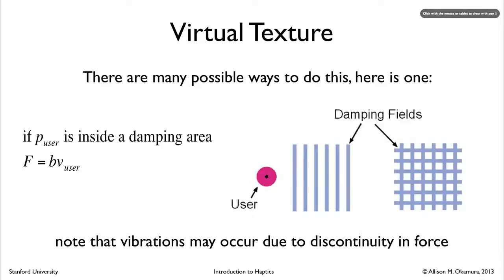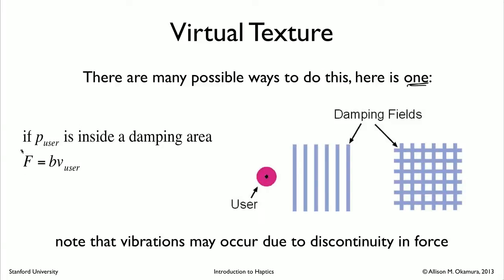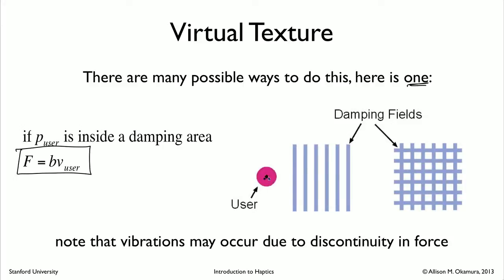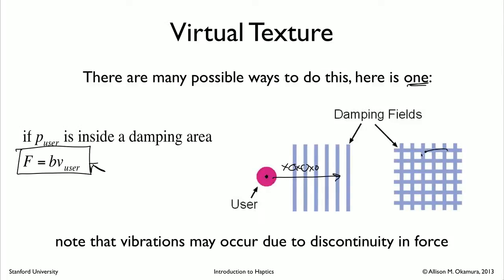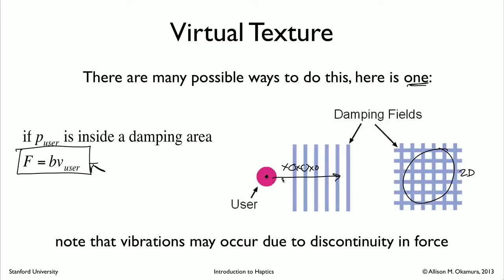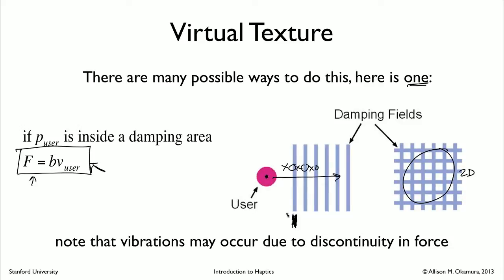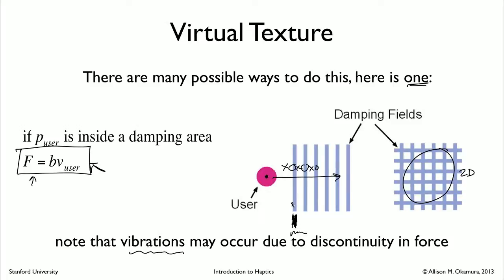haptics renderinghapticeffects 4 2 c